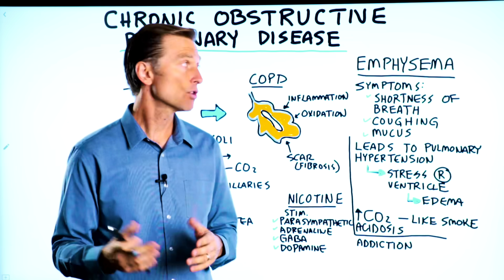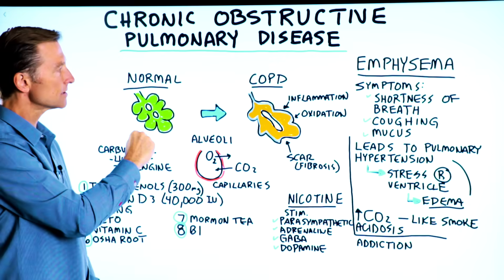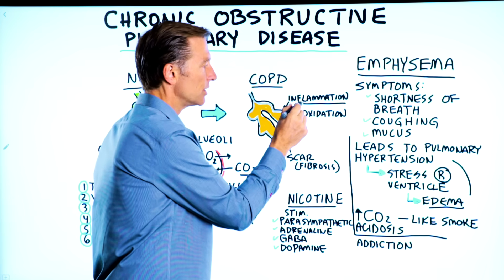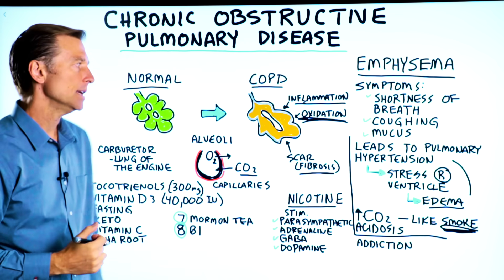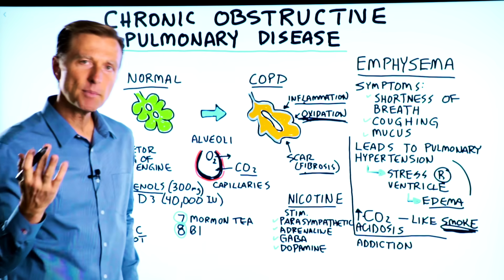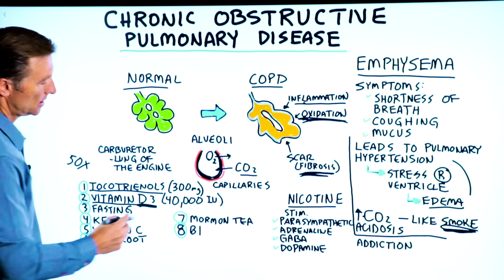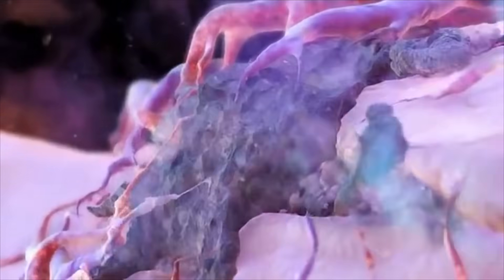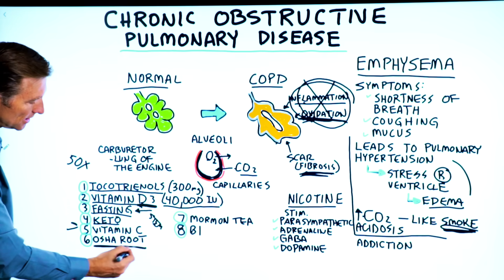Chronic Obstructive Pulmonary Disease (COPD)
What is COPD, and what can you do about it?

Timestamps
0:00 Chronic obstructive pulmonary disease (COPD)
0:24 Symptoms of COPD
0:35 Secondary conditions related to COPD
1:06 What causes COPD?
3:34 What can you do for COPD?
8:46 Nicotine, smoking, and COPD
13:02 Need keto consulting?

In this video, we’re going to talk about COPD or chronic obstructive pulmonary disease.

Chronic obstructive pulmonary disease is also often called emphysema.

Symptoms of COPD can include:
• Shortness of breath
• Coughing
• Mucus

COPD is a chronic condition that often leads to pulmonary hypertension. This is when the blood pressure in your lungs increases, which causes a lot of stress on the right ventricle of your heart. This will eventually weaken the heart and cause edema.

You have little pouches called alveoli in your lung tissue. When you have COPD, these pouches become deformed as a result of inflammation and irritation from smoke or some other chronic inflammatory substance. Alveoli exchanges CO2 for oxygen in the blood.

While the lungs try to heal, your body creates scar tissue in your lungs, also known as fibrosis. As this scarring builds up, you lose your ability to exchange CO2 and oxygen, which is why you have difficulty breathing.

What can you do for COPD? Here’s what research shows:
1. Get plenty of tocotrienols (300 mg)
2. Boost your vitamin D (40,000 IUs)
3. Fasting
4. Keto
5. Vitamin C
6. Osha root
7. Mormon tea
8. Vitamin B1
9. Stop smoking - smoke and nicotine are big problems when it comes to COPD

I hope this video helped clear up what COPD is and the best way to approach this serious health issue.